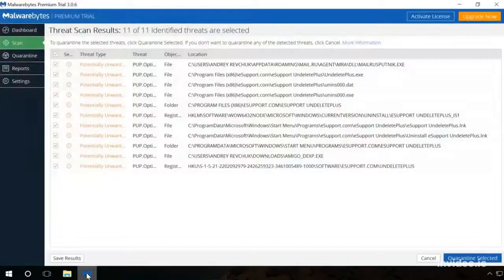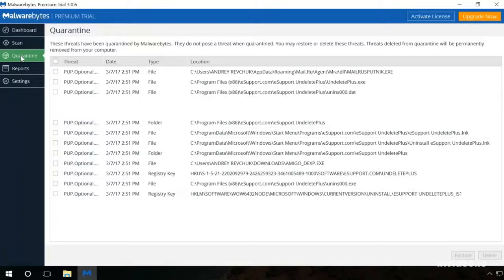Malwarebytes How to Clean Your Computer or Laptop